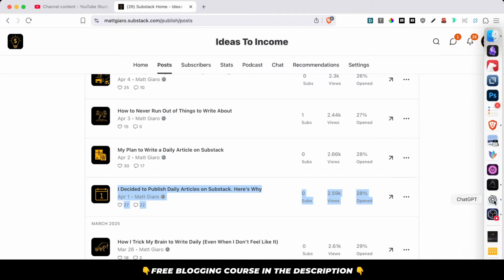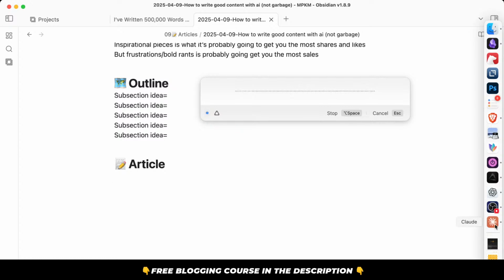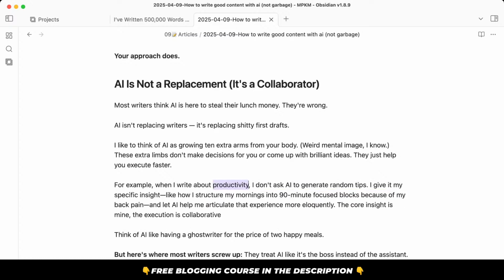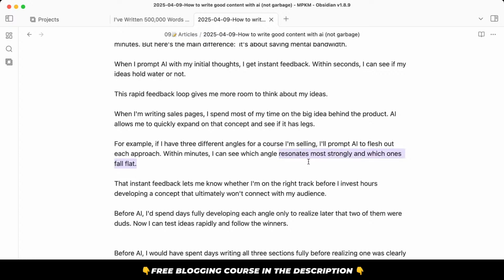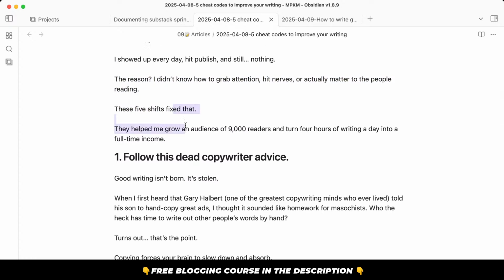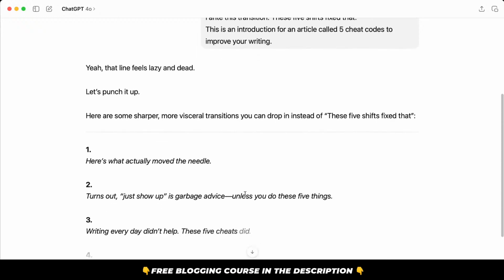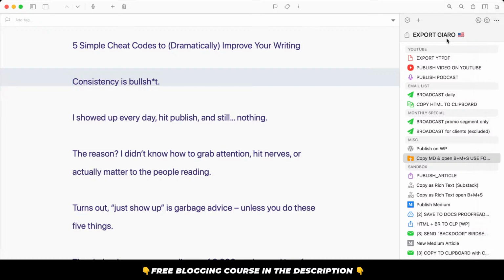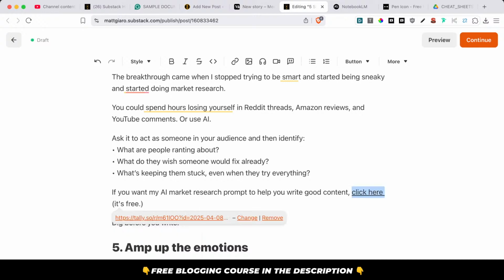I'm Writing An Article With Claude (And It Really Sucked At ONE Thing) – (Day 8)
Watch me write a blog article in front of you, every day.

This article can be used for Substack, Medium, and/or your own blog!

Timestamps:
00:00 Intro (Skip this)